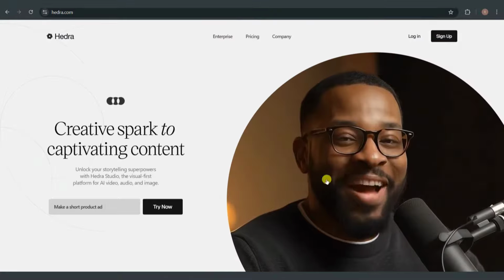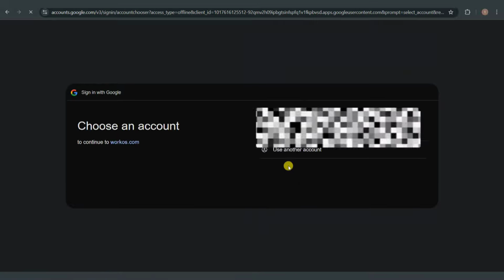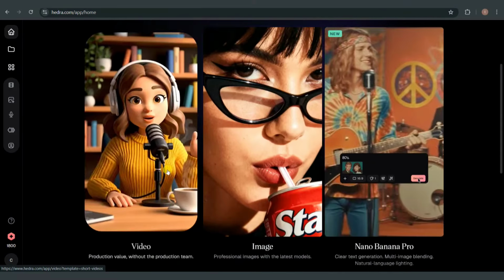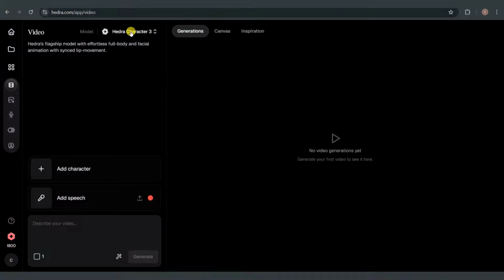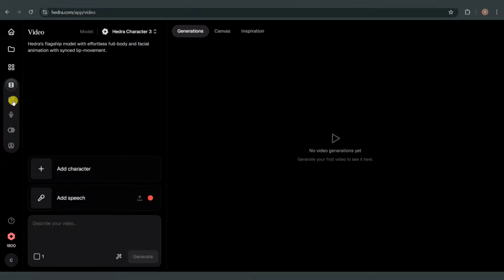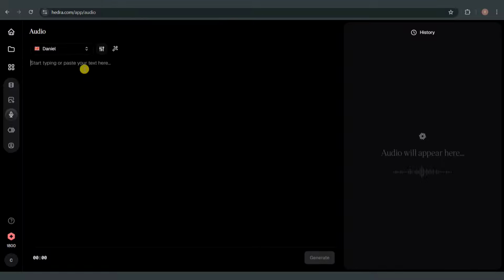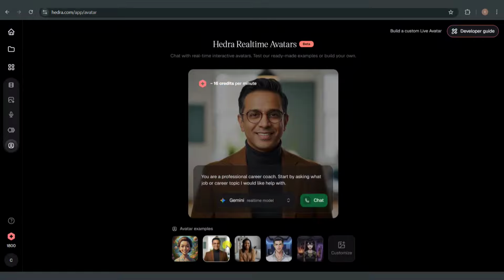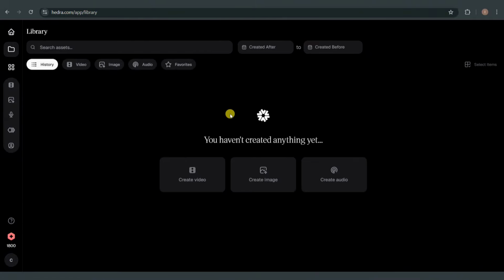HOW TO USE HEDRA AI | TUTORIAL FOR BEGINNERS 2026! (FULL GUIDE)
In this video I am going to show you how to use Hedra AI in a step by step tutorial for beginners. I explain Hedra AI features and tips for getting started. Watch to learn how to use Hedra AI effectively and improve your workflow.